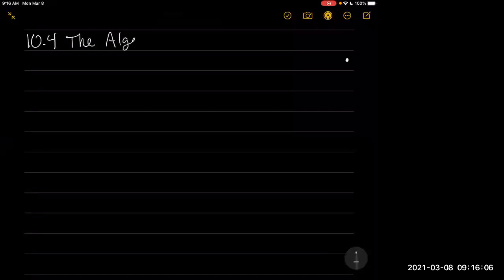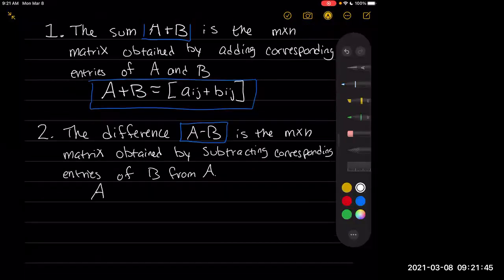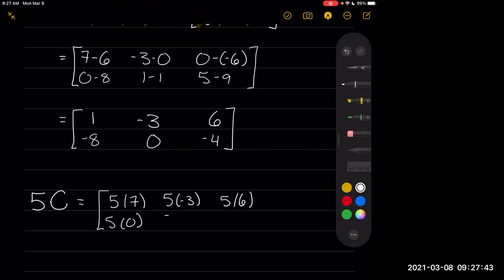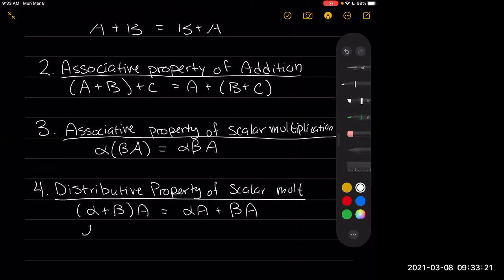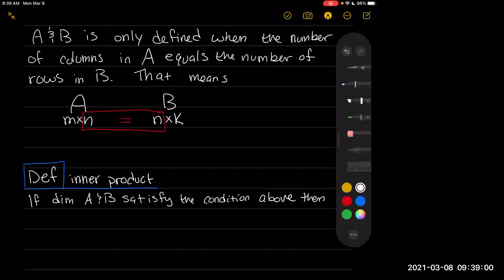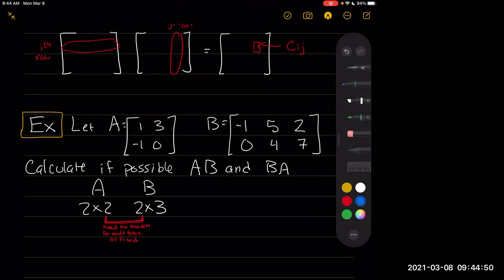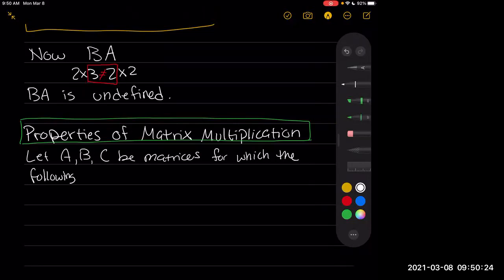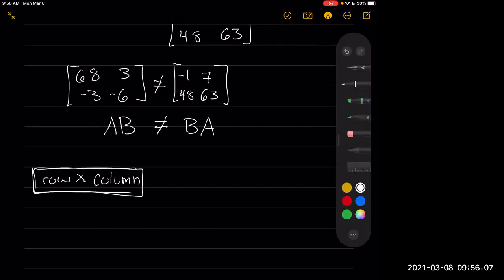117 10.4 Lecture